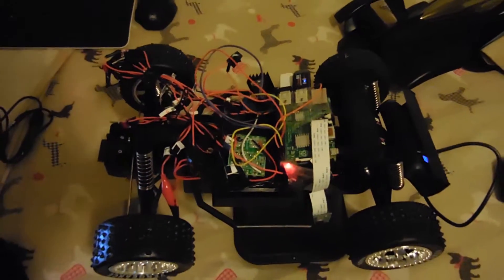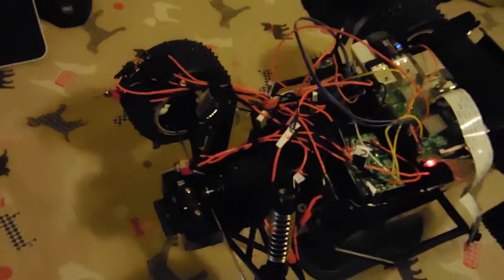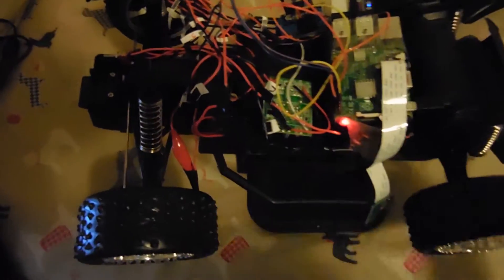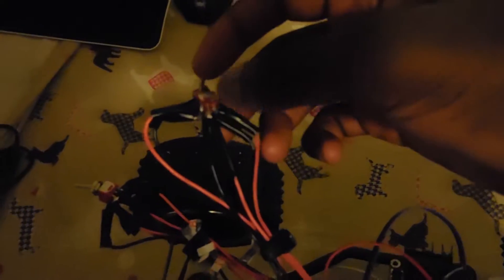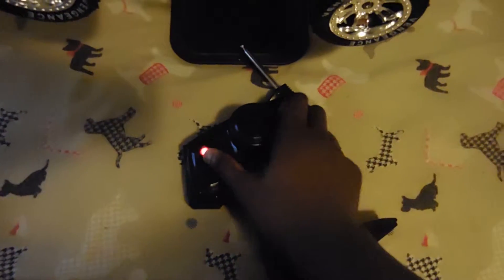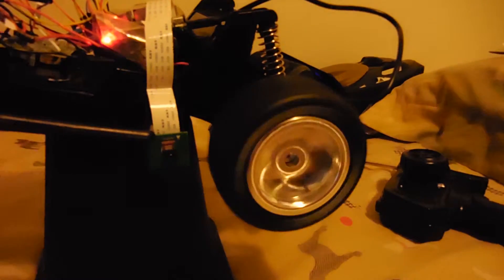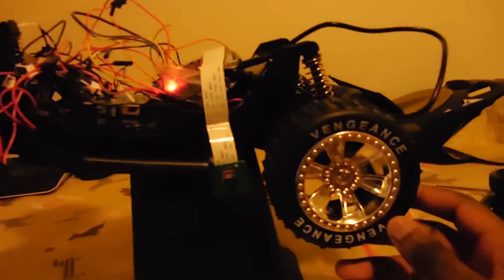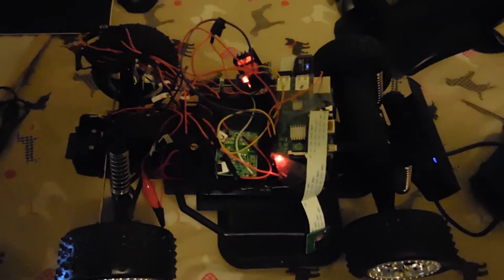Controlling an RC car with a Raspberry Pi 2 and L298N motor controller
It has been a long time since I've given an update on my Raspberry Pi 2 project, but I have finally hacked into the RC car using an L298N motor controller and a Raspberry Pi 2. I can now control my RC car with the original remote control or with my Pi 2. I plan on fixing my wire configuration to make it neater and finding out a way to view video from my Pi 2 camera.

View my blog at kofpi.wordpress.com to see more.